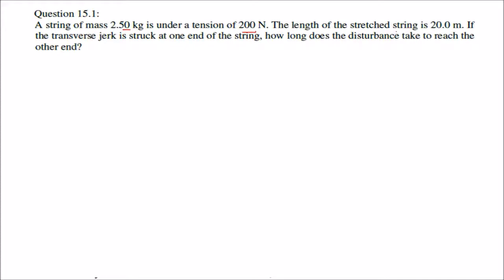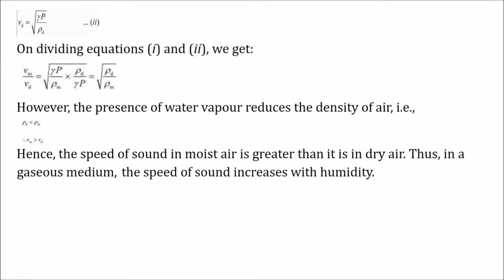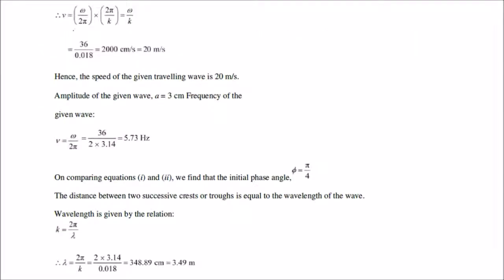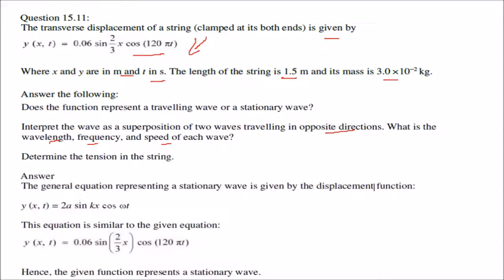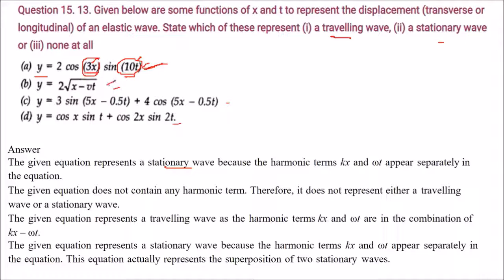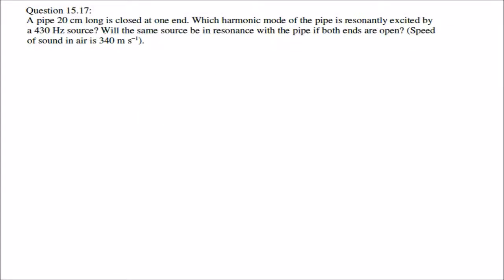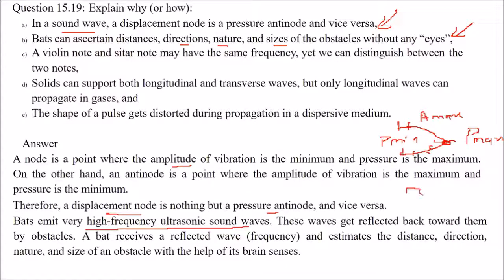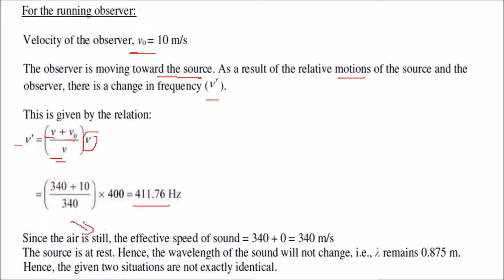Waves CLASS 11 PHYSICS NCERT SOLUTIONS CHAPTER 15